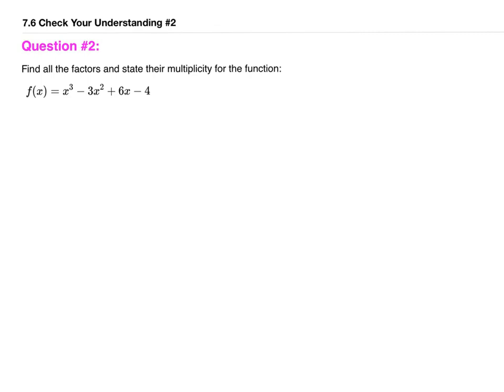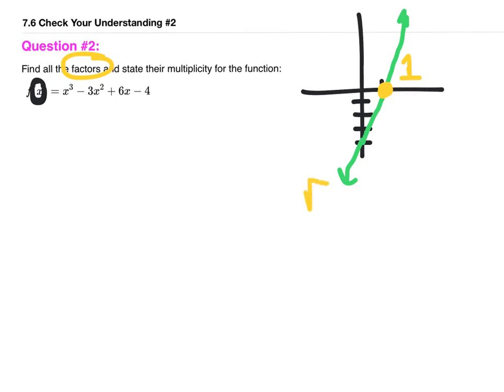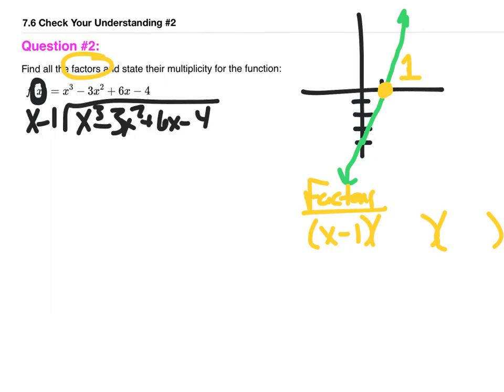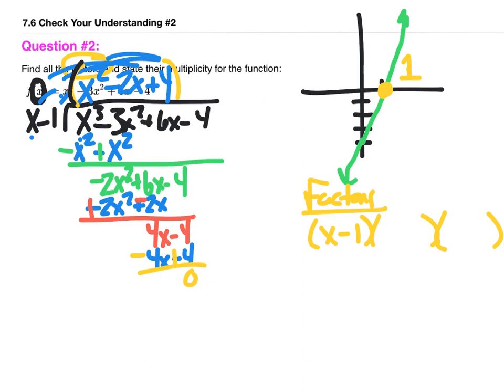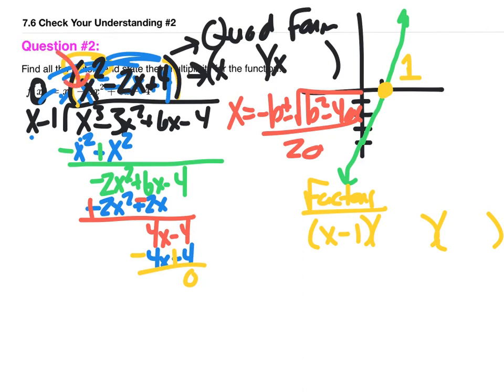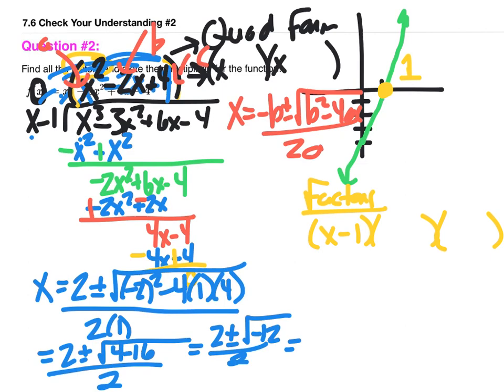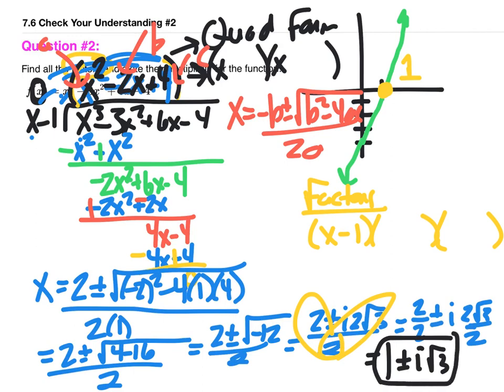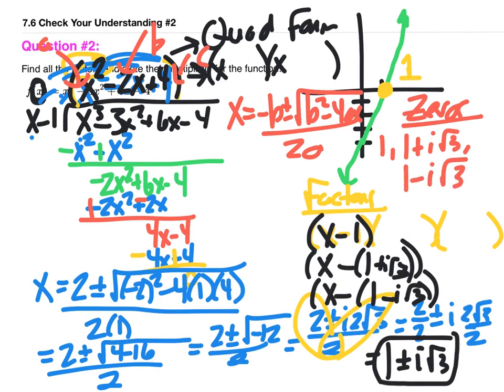FST CYU 7.6 #2